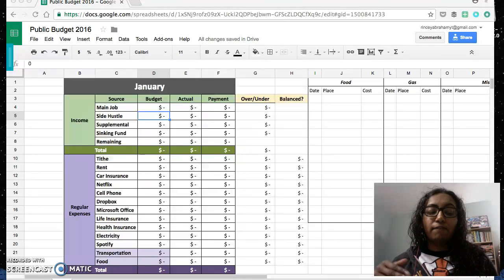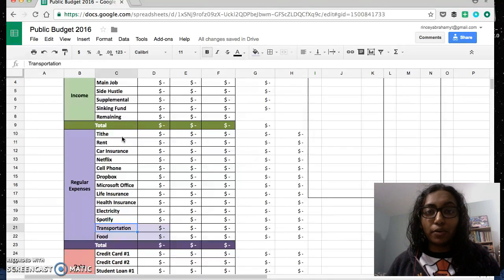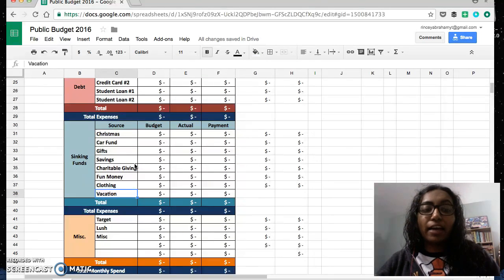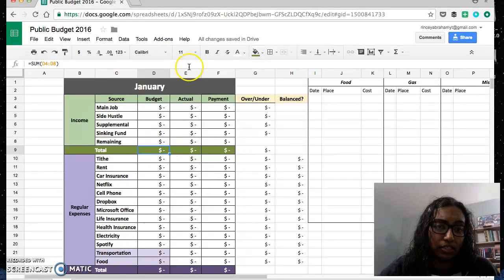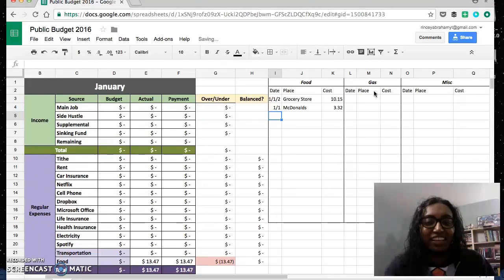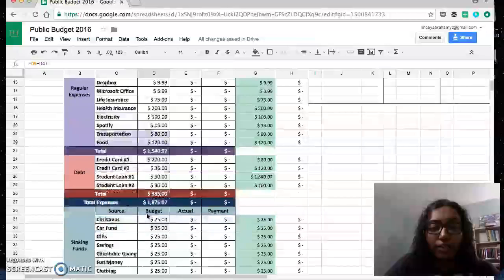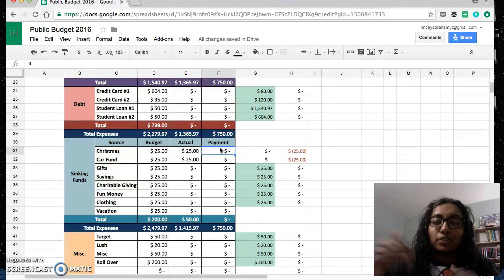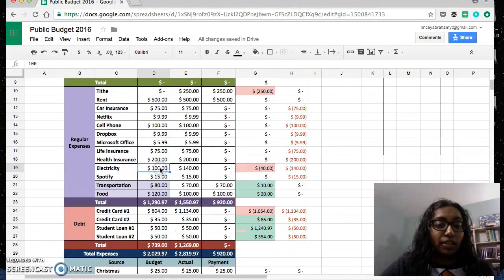How I Budget: The Details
Closed Captions [cc] available!

I got such a positive response to my previous video and so many requests to do a drier budgeting video. So I decided to move things around so y'all could have this so you could start budgeting in the new year!

Click down below to check out links to other websites.